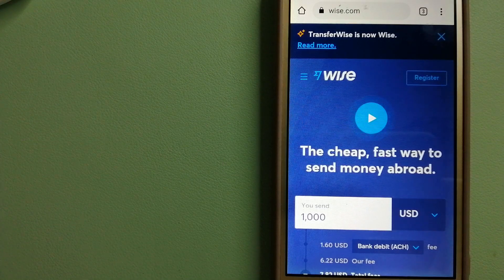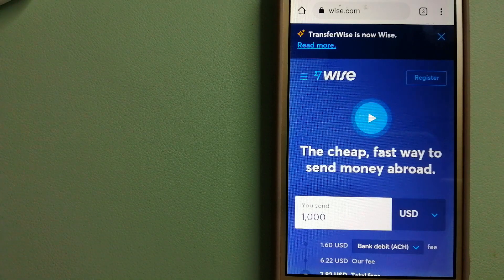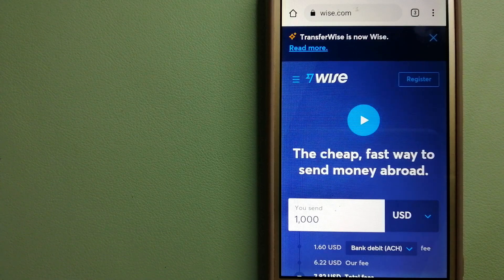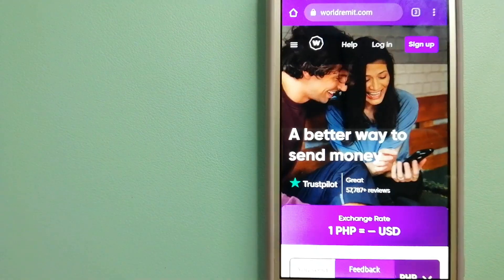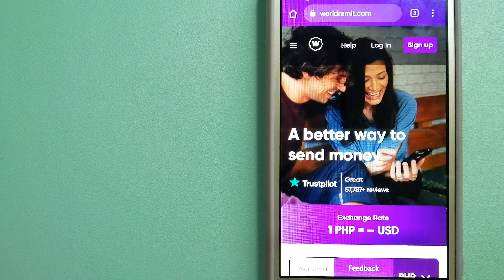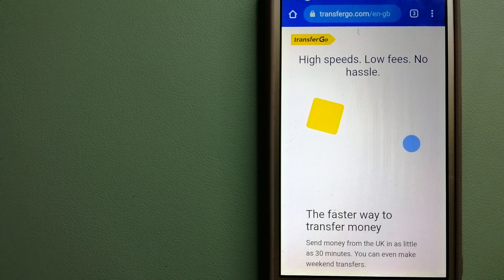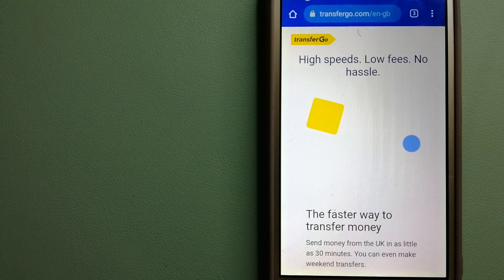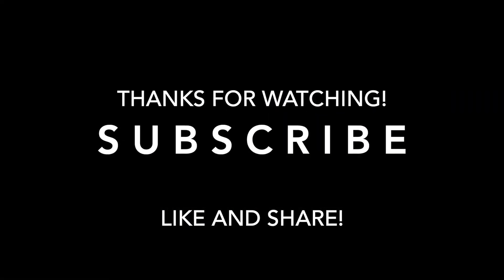🔴 How To Transfer Money Overseas From Sweden to Costa Rica 🔴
Costa Rica (UK: /ˌkɒstə ˈriːkə/, US: /ˌkoʊstə/ (audio speaker iconlisten); Spanish: [ˈkosta ˈrika]; literally "Rich Coast"), officially the Republic of Costa Rica (Spanish: República de Costa Rica), is a country in Central America, bordered by Nicaragua to the north, the Caribbean Sea to the northeast, Panama to the southeast, the Pacific Ocean to the southwest, and maritime border with Ecuador to the south of Cocos Island. It has a population of around five million[10][11] in a land area of 51,060 km2 (19,710 sq mi). An estimated 333,980 people live in the capital and largest city, San José, with around two million people in the surrounding metropolitan area.[12]